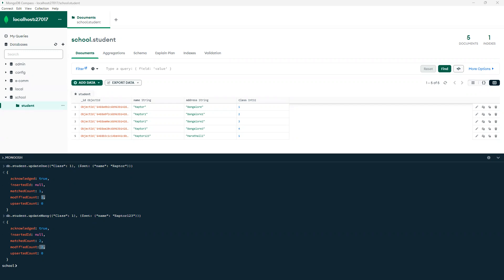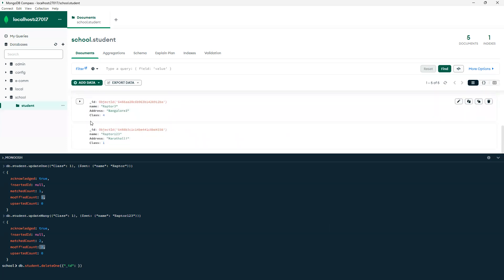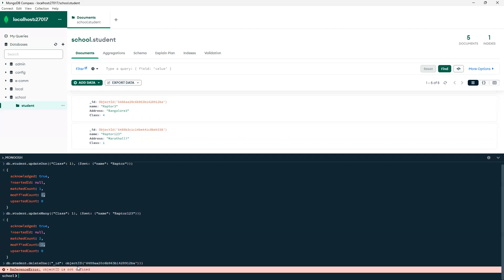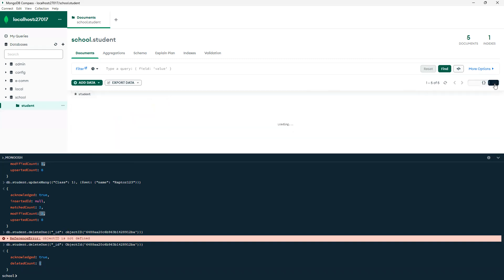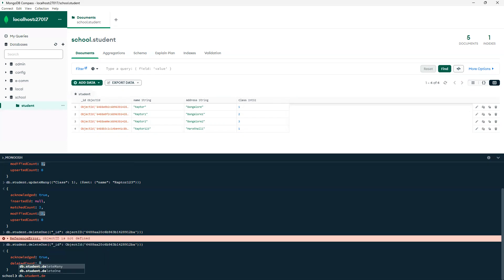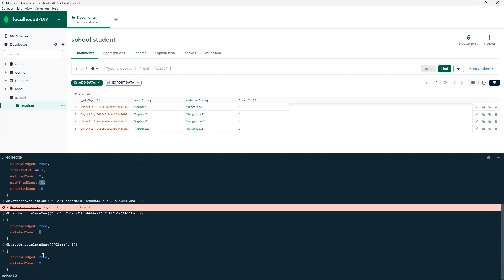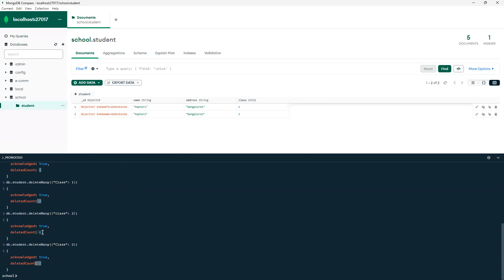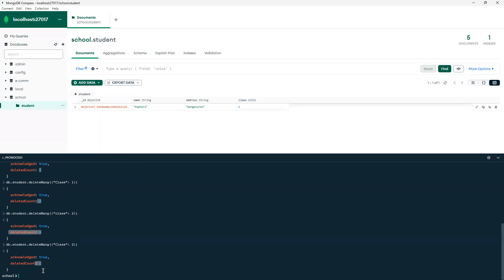Delete in Mongo DB